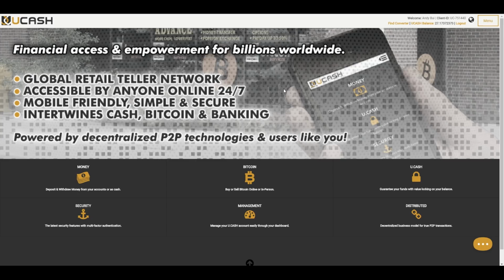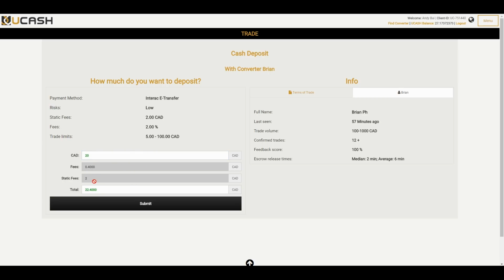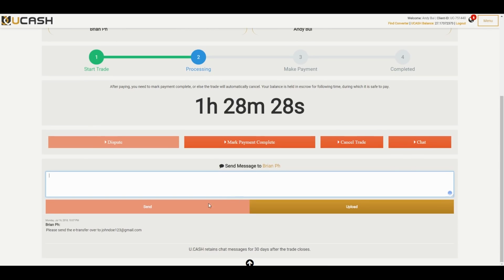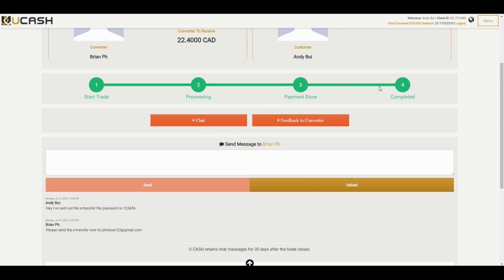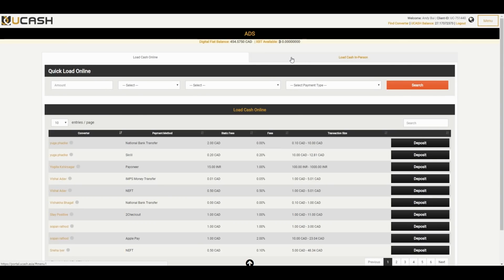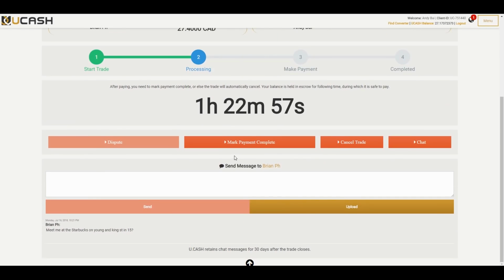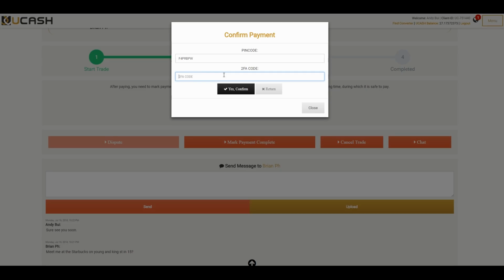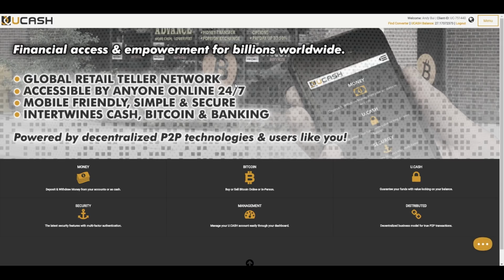Tutorial: How to Load your U.CASH account!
Learn how to Load your U.CASH account!
Fast forward to the 3 methods to learn how to Load your U.CASH account!
1:01 Load Online
5:15 Load In-person
8:39 Quick Load